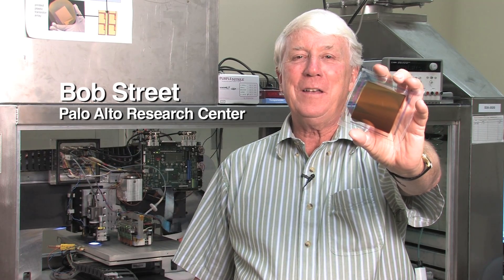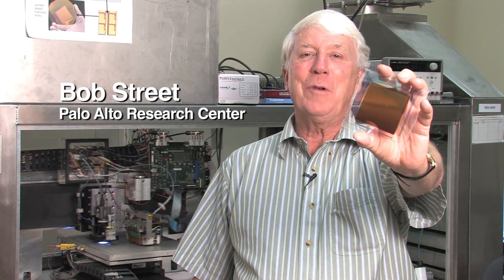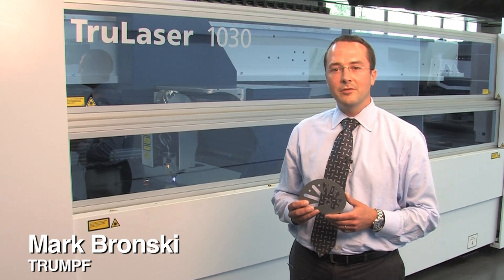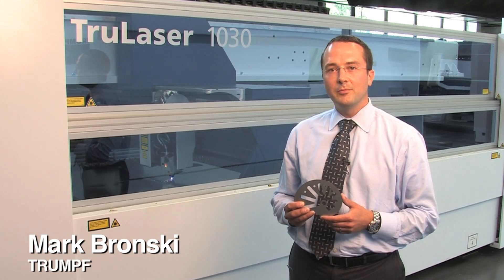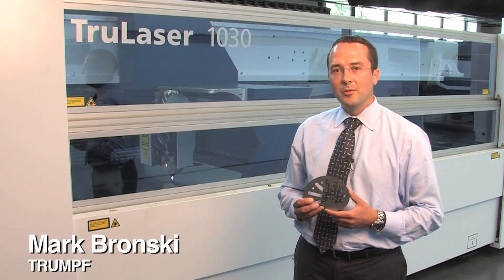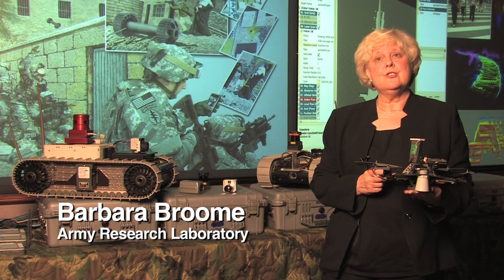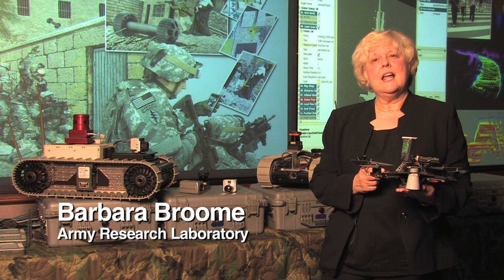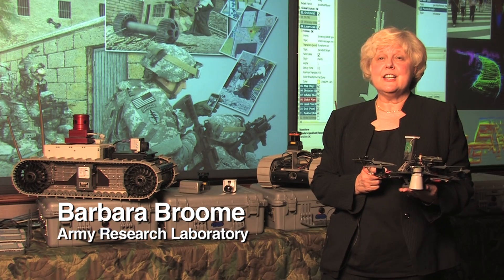Optics and Photonics, Essential Technologies for Our Nation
The National Research Council of the National Academies has released its highly anticipated new report, "Optics and Photonics, Essential Technologies for Our Nation," which updates its 1998 "Harnessing Light" study. The report assesses the current state of optics, photonics, and optical engineering in the United States, prioritizes research grand-challenge questions to fill technological gaps, and recommends actions to support global leadership in photonics-driven industry.

The report on "Optics and Photonics, Essential Technologies for Our Nation" was produced by the National Academies project "Harnessing Light: Capitalizing on Optical Science Trends and Challenges for Future Research." The project was supported by funding from DARPA, NSF, NIST, ARO, DOE, AFOSR, NRC, OSA, and SPIE.